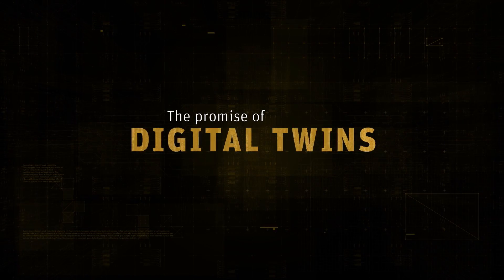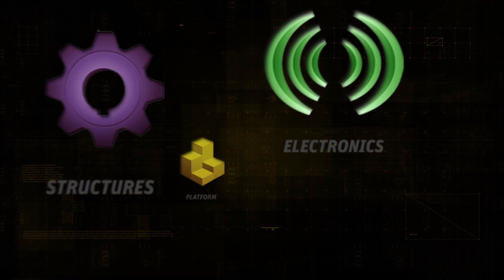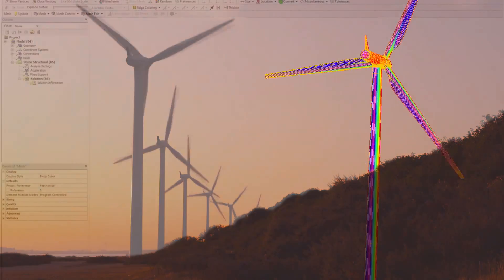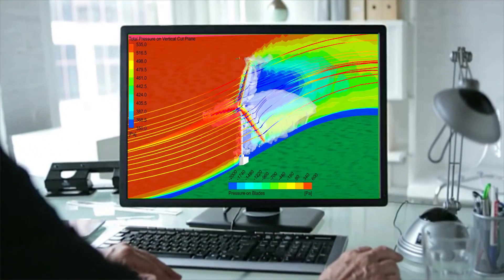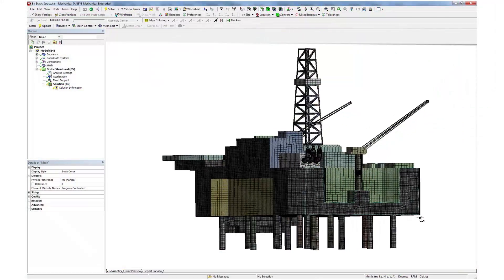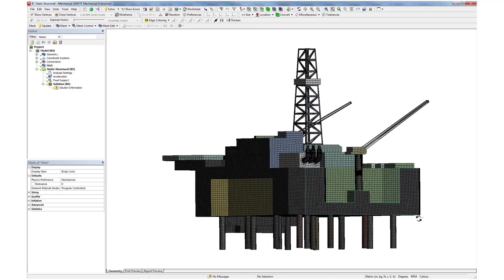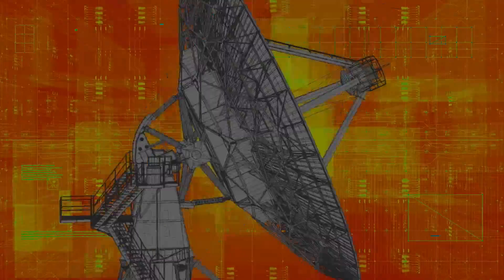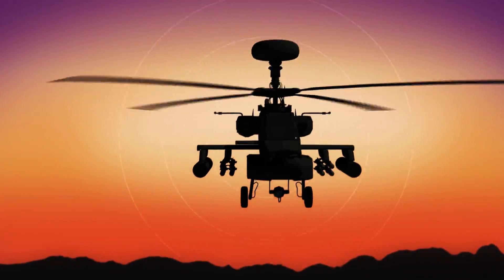Creating a Digital Twin with ANSYS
Pervasive engineering simulation isn't limited to the product development process. A digital twin is a real-time, virtual copy of an actual operating machine that provides insight into individual product performance and maintenance. Sensors on the machine relay data — temperature, pressure, flow rate, voltage, loading, etc. — to the digital twin, and the twin evolves in step with the machines working environment. The digital twin can predict conditions long before they happen, so you can monitor the twin and replace a distressed component — or take other corrective actions — during scheduled downtime, rather than making an untimely shutdown. You can also use the collected data to improve the design of next-generation products.